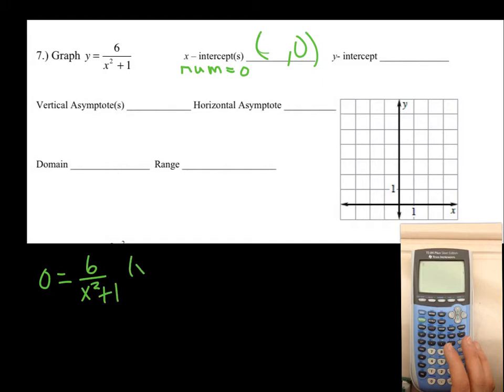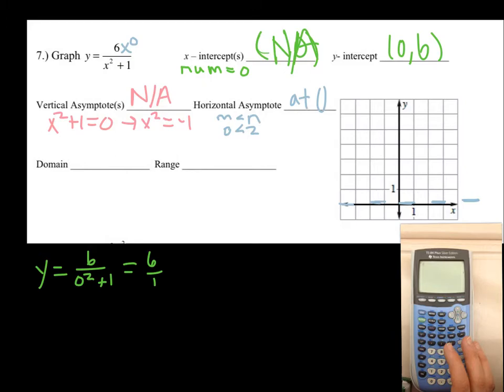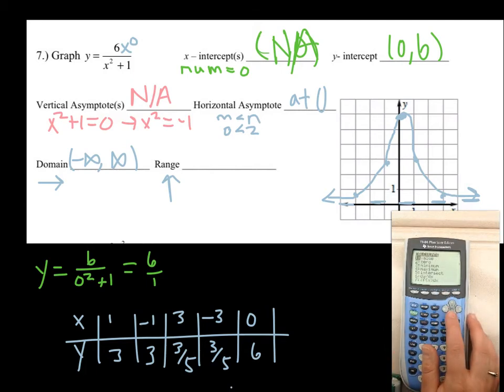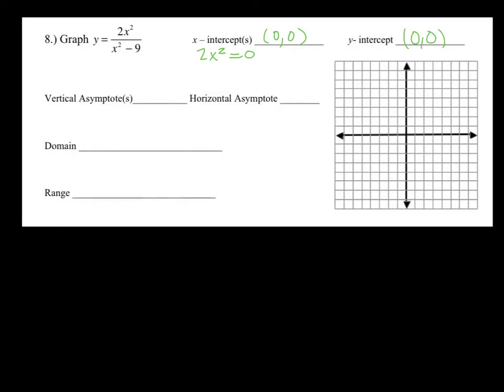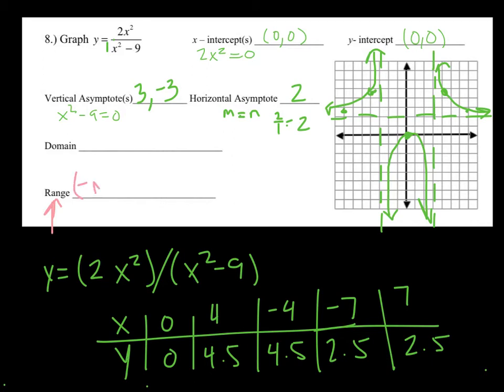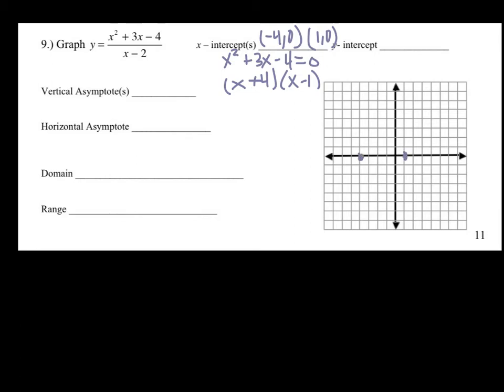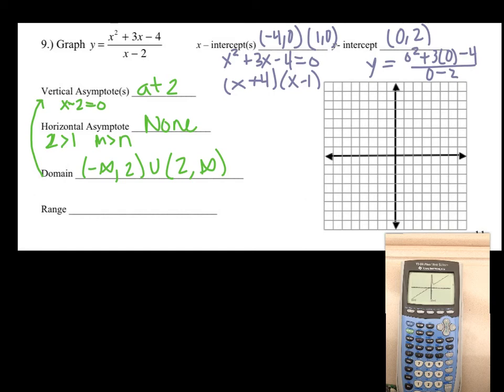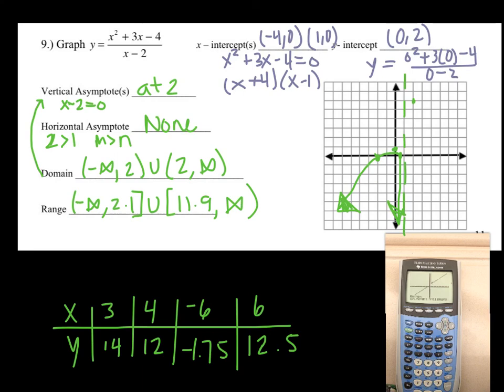5.3 Grapghing General Rational Functions